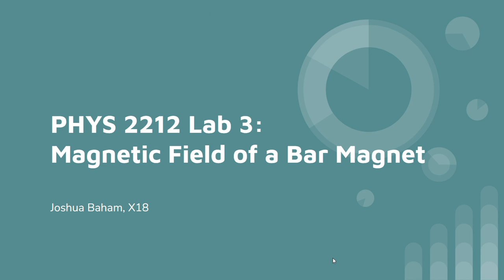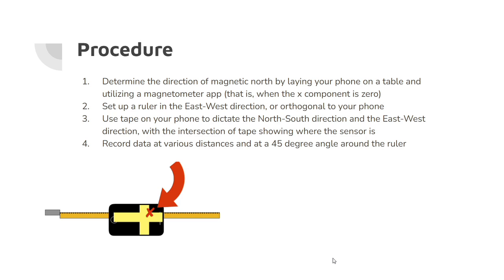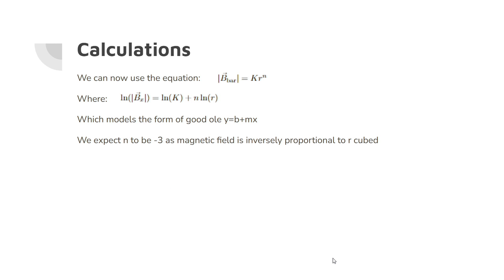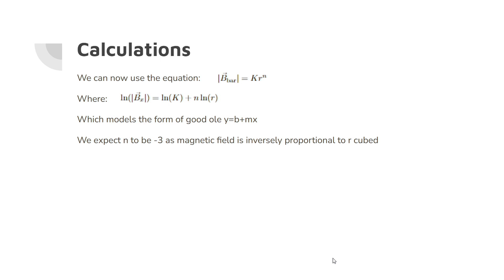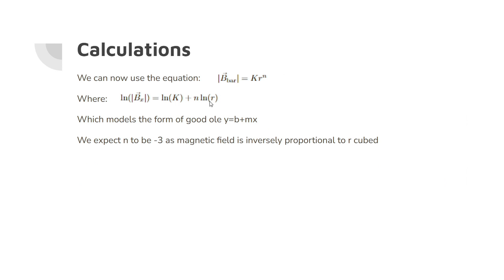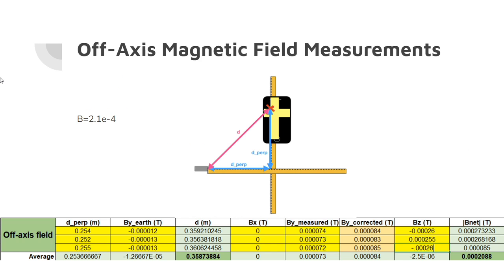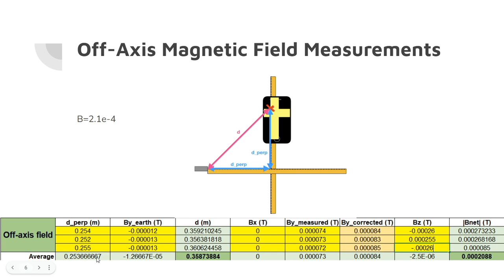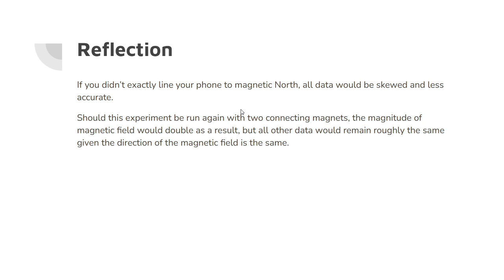PHYS 2212 Lab 3